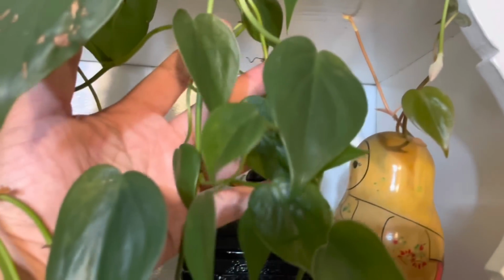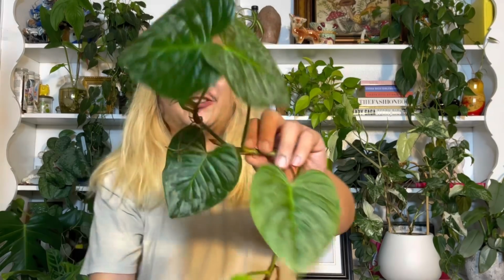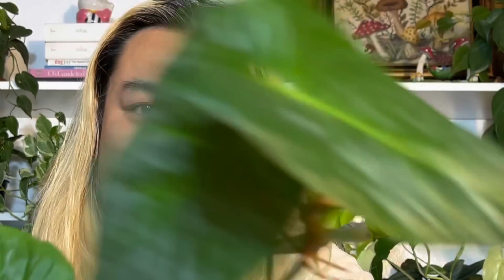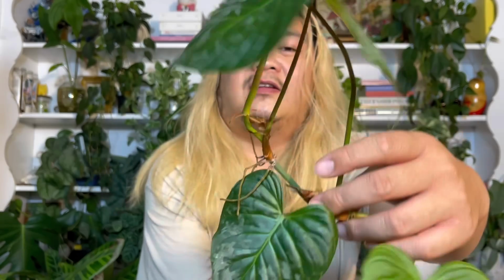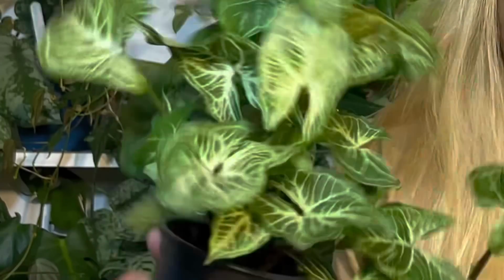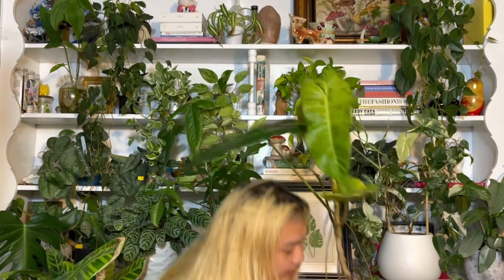I Overpaid For These 5 Plants…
This video is about houseplants prices. One minute they are up and the next minute they are down.  You gotta buy the dip, or just wait it out because most of the time the prices of specific plants almost always go down.

discout code: Patadendron

I have an Amazon storefront of my favorite planty things! Peruse!